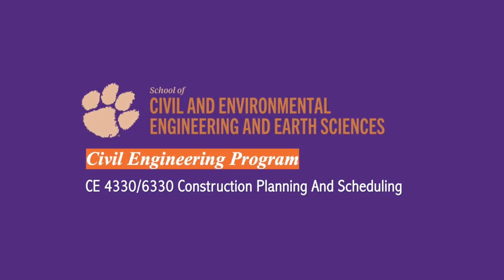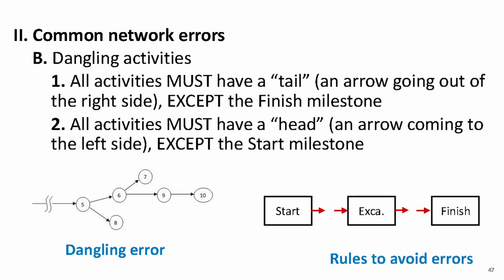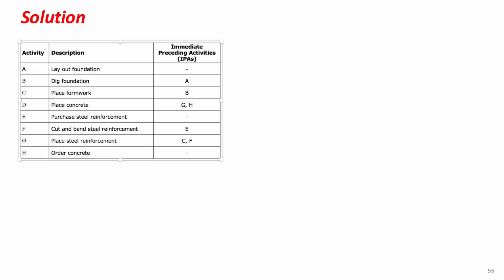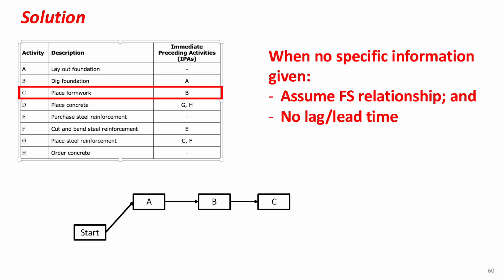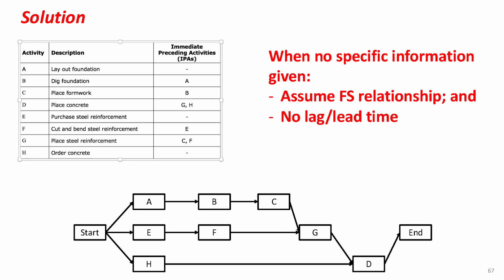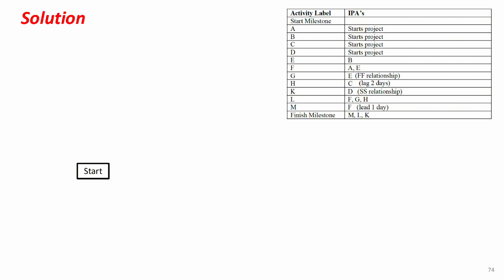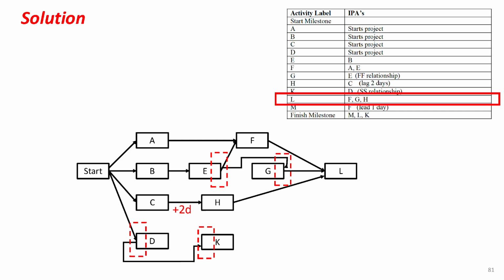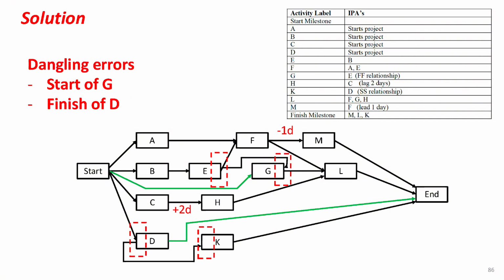V2.1b - PDM Network Examples